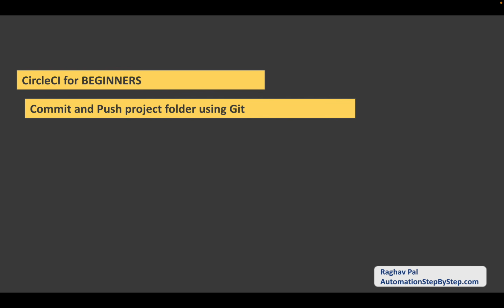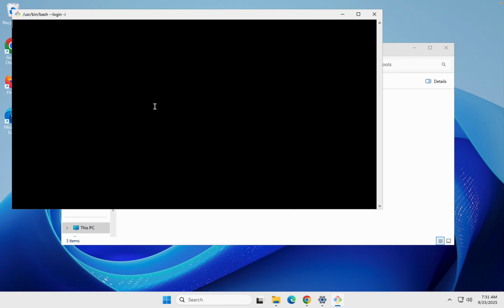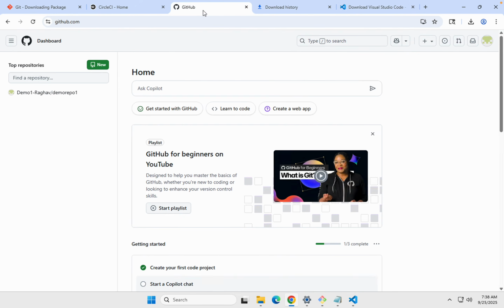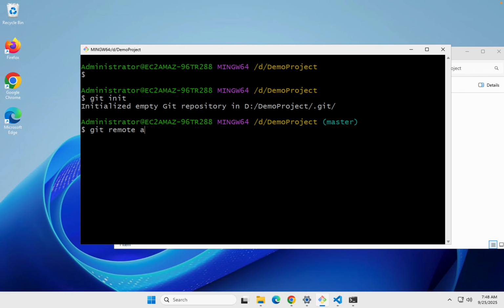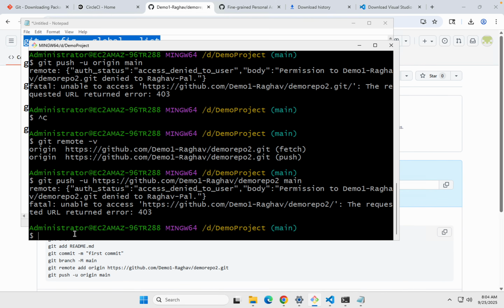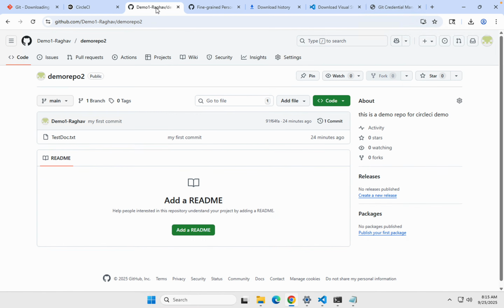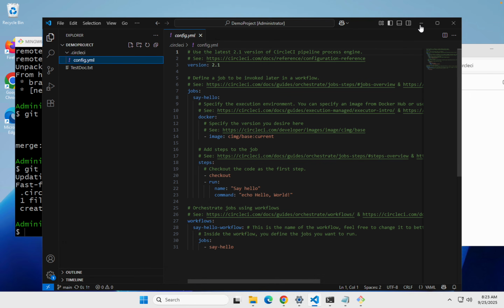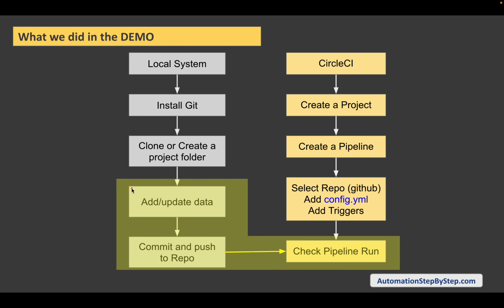CircleCI for Beginners 2 | Run CircleCI pipeline on git push from local system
Run CircleCI pipeline on git push from local system
00:00  Intro
00:48  What will we do in this demo
02:17  Step 1 - Install Git on your system. Check git installed  git -v
08:33  Step 2 - Clone repo from GitHub OR Create a new project folder on your system
09:53  Step 4 - Add some data
10:28  Step 3 - Optional (use IDE like VS Code and open the project folder on the IDE)  VSCode has config validator

13:46  Step 5 - Create a new repo on GitHub
15:17  Step 6- From local add project to git, commit and push the changes to remote repo

15:41  Git Commands - Commit and Push project folder using Git

Set global username and email (applies to all repos)
Verify settings     git config --list
Initialize Git in your folder    git init
Add all files    git add .
Commit changes   git commit -m "Initial commit"
Push to GitHub (main branch) git branch -M main
Check data pushed to repository online

35:00  Step 7 - Now create a new project/pipeline on CircleCI and connect with this repo
35:17 Step 8 - Create CircleCI project and Run the pipeline
39:21  Merge branch

Step 1 - Make sure you're on your local main branch   git checkout main
Step 2 - Fetch the branch 'Br2' from GitHub    git fetch origin Br2
Step 3 - Merge 'Br2' into your local main branch   git merge origin/Br2
Step 4 - Push the updated main branch to GitHub (optional) git push origin main
Step 9 - Run the pipeline

44:29  Step 9 - Check the pipeline is executed when changes are pushed in repo
47:02  Pipeline failure on errors
49:20  Outro

Raghav Pal

▬▬▬▬ USEFUL LINKS ▬▬▬▬